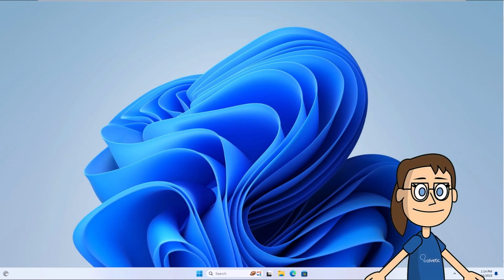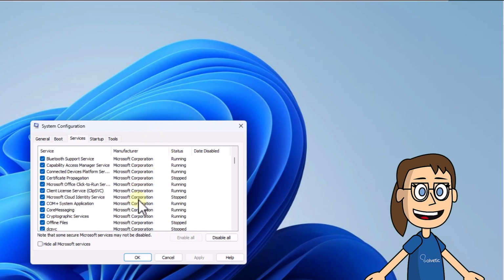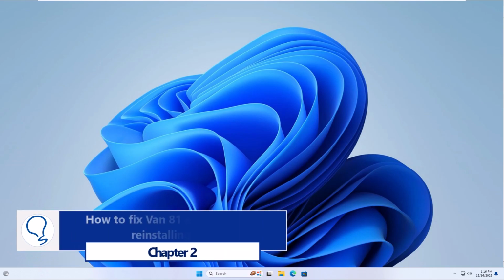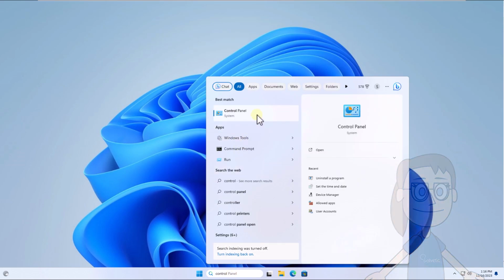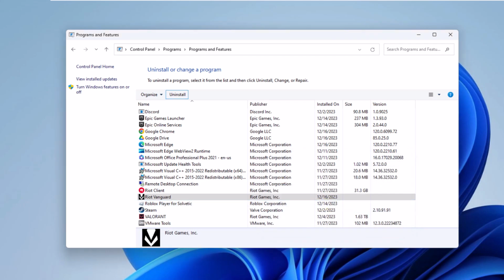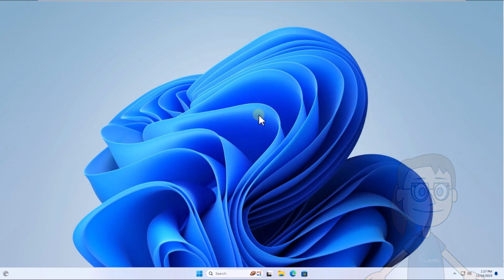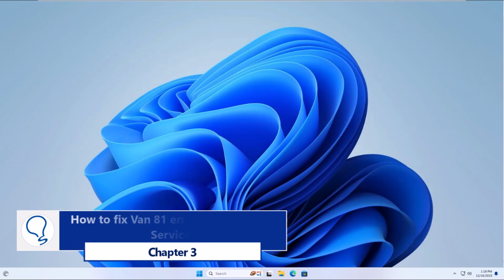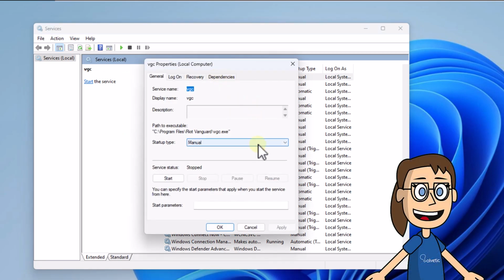VAN 81 ERROR VALORANT FIX ✅✅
Welcome back to the Solvetic channel! In today’s gaming video, we're addressing a common yet challenging issue many Valorant players encounter: the 'VAN 81 Error'. This error can be a major stumbling block, preventing players from diving into the fast-paced world of Valorant due to issues with game launch or functionality.

Have you been greeted with the VAN 81 error when trying to launch Valorant, leaving you unable to join matches or access the game? This frustrating problem can stem from various causes, ranging from network connection issues to software conflicts or even internal game bugs. But don’t worry, we've got the solutions to get you back in the game.

In this video, we'll explore the reasons behind the VAN 81 error in Valorant and walk you through a series of effective fixes. We’ll guide you through everything from basic network troubleshooting to more advanced system settings and game file checks, ensuring you have all the knowledge you need to resolve this error.

Your feedback is incredibly valuable to us at Solvetic, and it drives us to continue creating practical and informative content for gamers. Let's solve the VAN 81 error and get you back to enjoying Valorant!

 》 CHAPTERS 《

00:00 Introduction
00:32 How to fix Van 81 error Valorant from System settings
01:26 How to fix Van 81 error Valorant reinstalling app
02:35 How to fix Van 81 error Valorant from Services